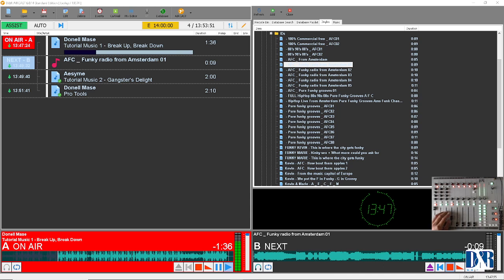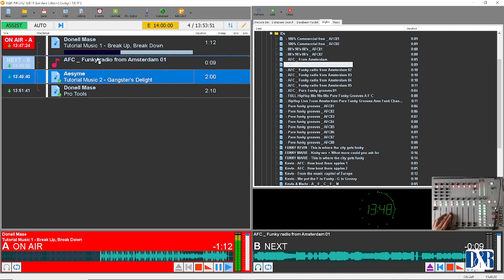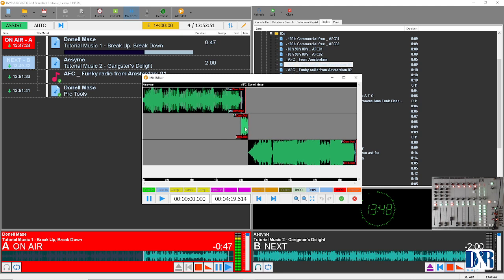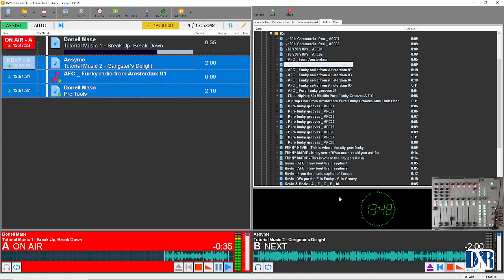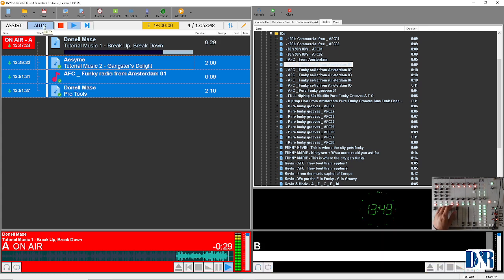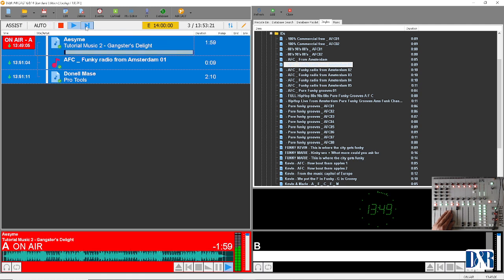How to work with D&R Aircast Play Out software - Prt 7 - Mix Editor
A short tutorial how to arrange the Mix Editor inside Aircast Play-out sofytware.